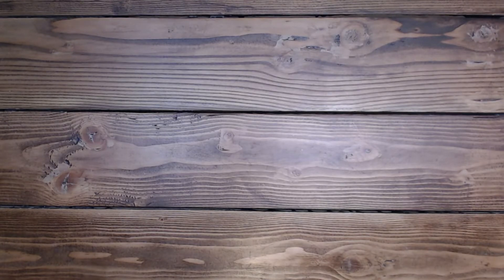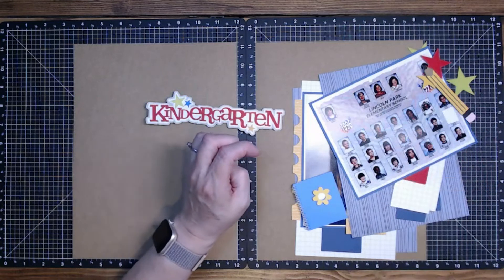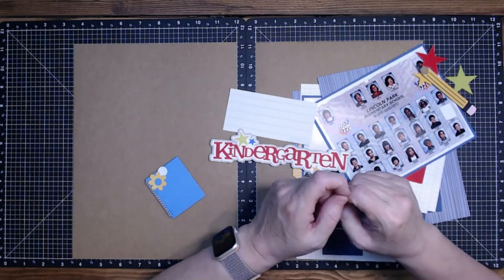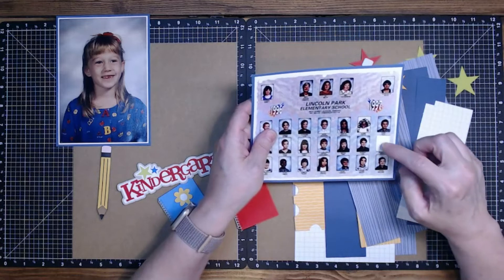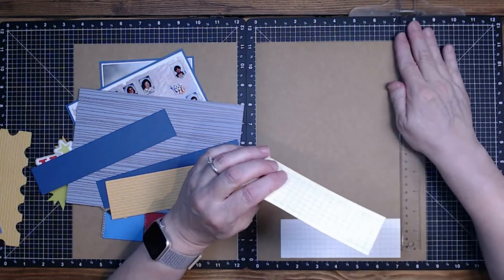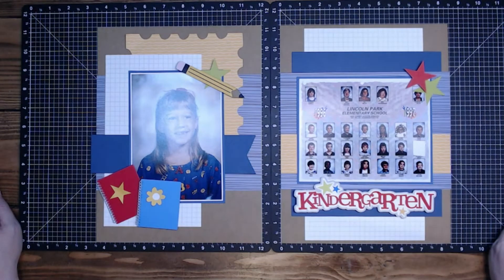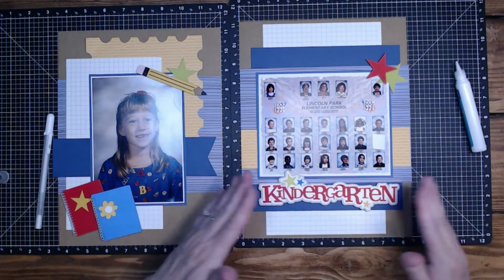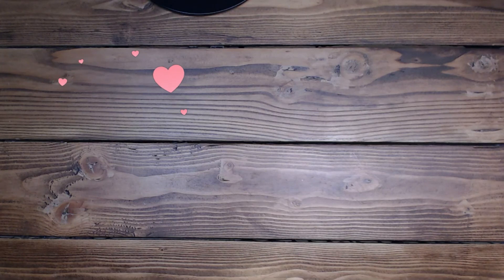School Scrapbooking Process Share - Mix in papers - Kindergarten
0:00 - Start
0:51 - The bits
11:15 - Layout process
11:59 - Surgery/procedure update
18:00 - Embellishments
22:22 - Gel pen work
25:46 - Finished layout
26:22 - Ending

The Bits:
Kraft (2) 8 ½ x 11 ¼
Graph pattern paper (2) 2 X 6 and 5 X 9
Sundance wavy pattern paper 2 X 8 ½ and 6 X 6 approx cut file stamp shape
Blue Belle striped pattern paper (2) 6 X 8 ½
Sapphire dark (2) 1 ½ X 7 ½ and 2 X 8 ½ flagged and cut to fit
Die Cuts: Title and notebooks - Miss Kates Cuttables - Candy Apple, Avocado, Bluebird, Sundance, Pewter, Linen and Mink
Pencil and Stars - Cricut cuts - Avocado, Candy Apple, black, Sundance, Kraft and Ballerina

Supplies Used:
Noteworthy pattern paper Noteworthy Paper Packet (X8027) | Close To My Heart
Mix in (March-April) retired
Mix in (May June) retired
Sapphire cardstock Sapphire Cardstock (X5957) | Close To My Heart
Candy Apple cardstock Candy Apple Cardstock (X6038) | Close To My Heart
Avocado cardstock Avocado Cardstock (X6053) | Close To My Heart
Sundance cardstock Sundance Cardstock (X6051) | Close To My Heart
Pewter cardstock Pewter Cardstock (X5954) | Close To My Heart
Linen cardstock Linen Cardstock (X5946) | Close To My Heart
Mink cardstock Mink Cardstock (X5947) | Close To My Heart
White Daisy cardstock White Daisy Cardstock (1385) | Close To My Heart
Black cardstock Black Core Cardstock (X6064) | Close To My Heart
Kraft Cardstock Kraft Paper (Z1375) | Close To My Heart
Gel Pens White Gel Pens (Z1513) | Close To My Heart
Miss Kates Cuttables - Preschool and Kindergarten Titles SVG scrapbook cut file cute clipart files for silhouette cricut pazzles free svgs free svg cuts cute cut files (misskatecuttables.com)